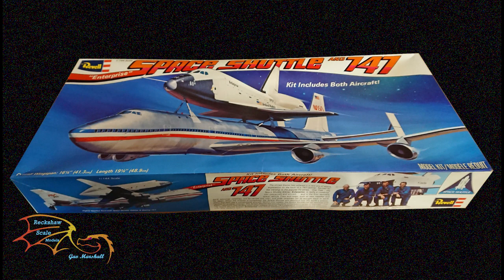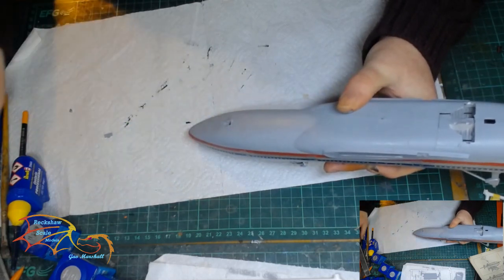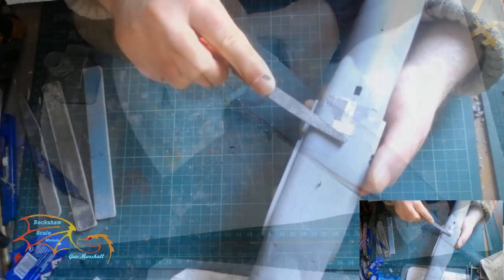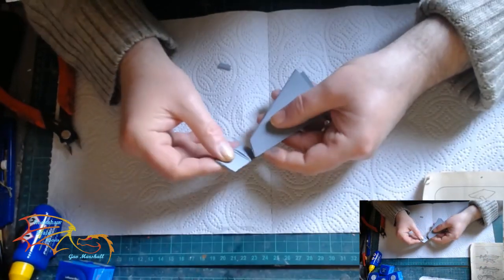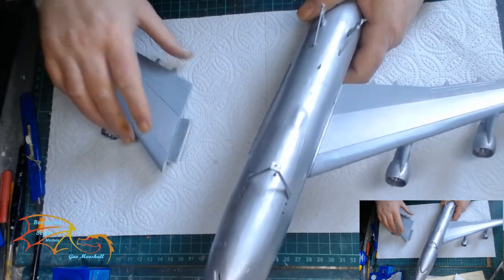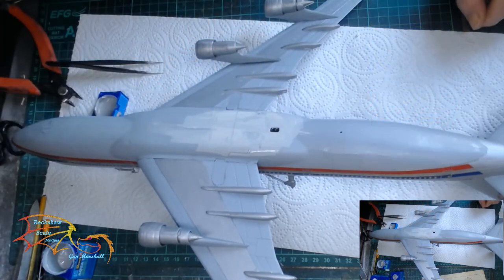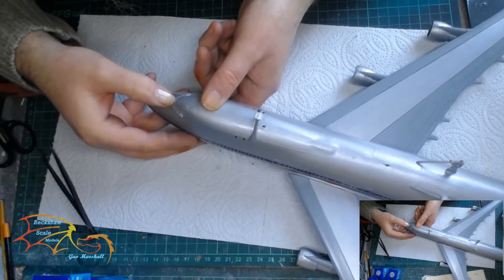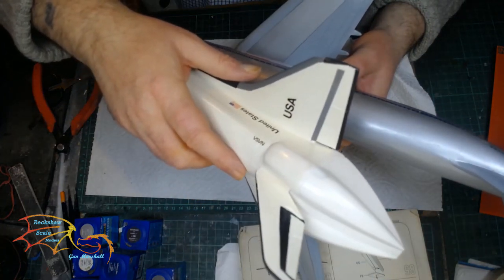Revell Enterprise Shuttle & 747 Scale 1 1/44 Part 6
In part 6 the kit is coming together.